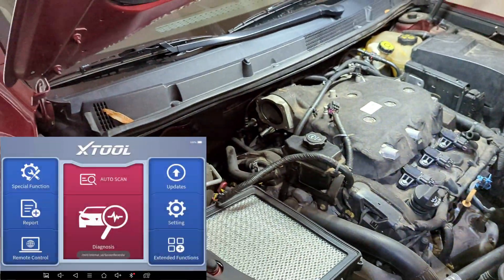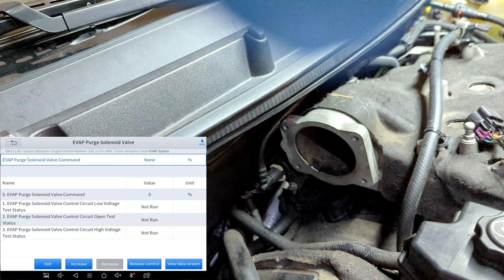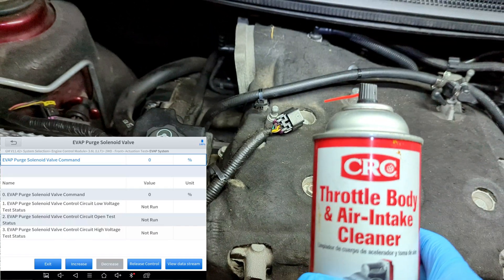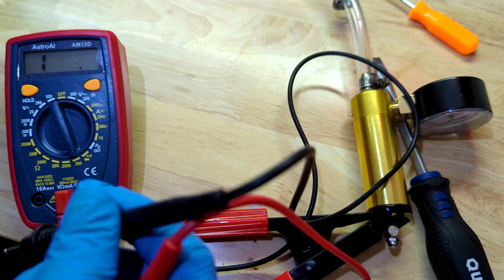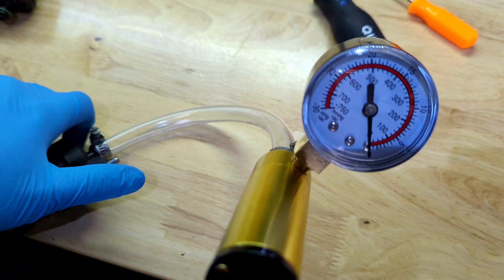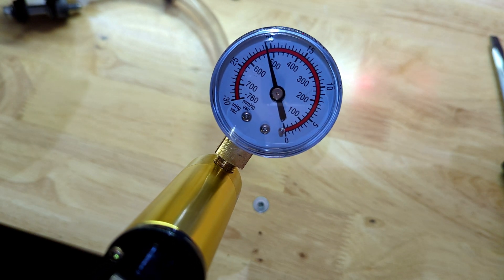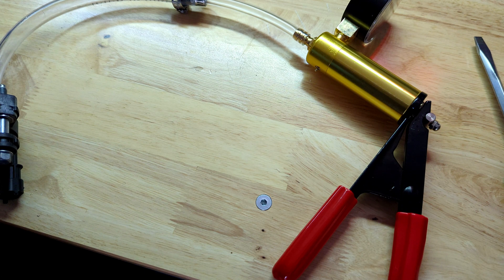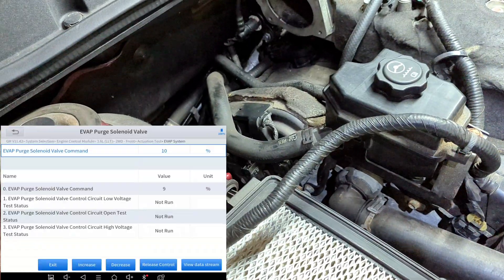XTOOL D8 Bidirectional EVAP P0442 diag Follow-up with confirmed bad Purge valve solenoid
0:00 - Test bad solenoid in the car
5:11 - Resistance and vacuum test
10:27 - Vacuum test confirmed faulty part
13:50 - Test of new  solenoid in the card

Ampeak 2/8/15A 12V Smart Battery Charger/Maintainer:

16 foot scantool extension cord:

Vacuum pump: